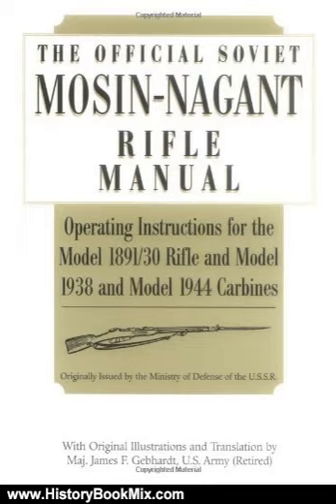History Book Review: Official Soviet Mosin-Nagant Rifle Manual: Operating Instructions for the Mo...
This is the summary of Official Soviet Mosin-Nagant Rifle Manual: Operating Instructions for the Model 1891/30 Rifle and Model 1938 and Model 1944 Carbines Originally Issued by the Ministry of Defense of the U.S.S.R. by U.S.S.R. Army, James F. Gebhardt U.S. Army (Retired).